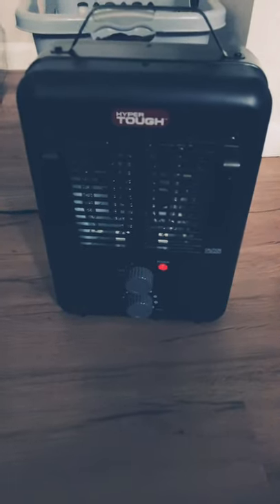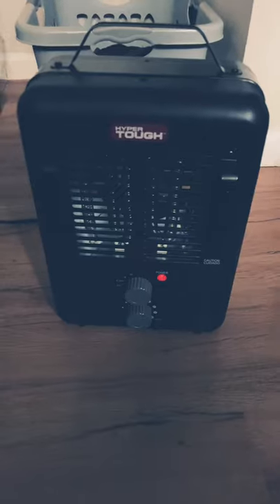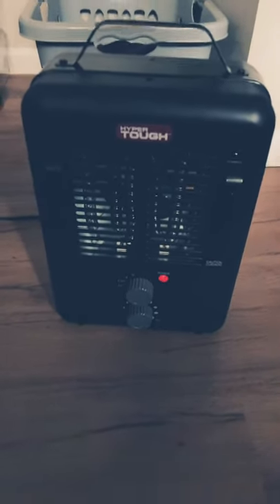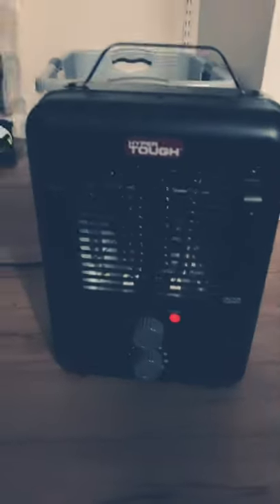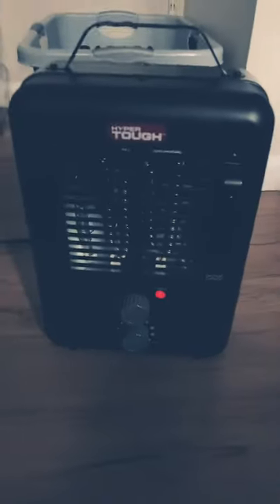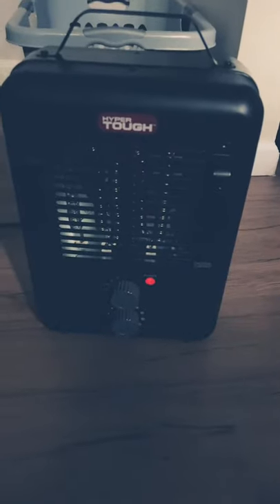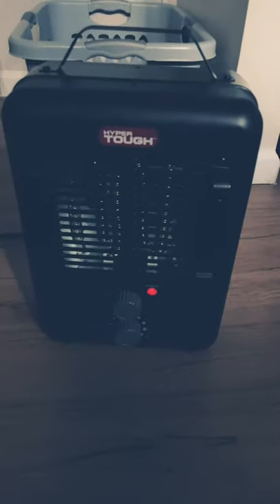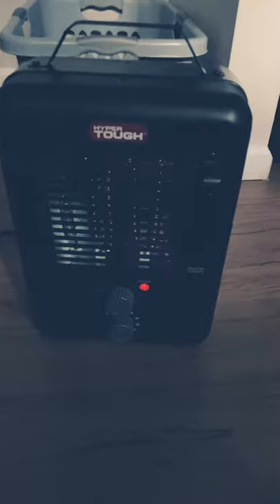Hyper Tough 1500W Utility Space Heater Problem's